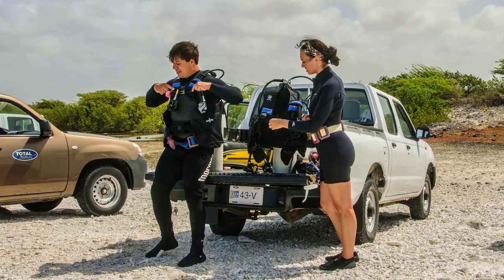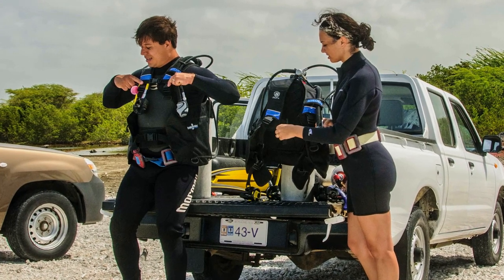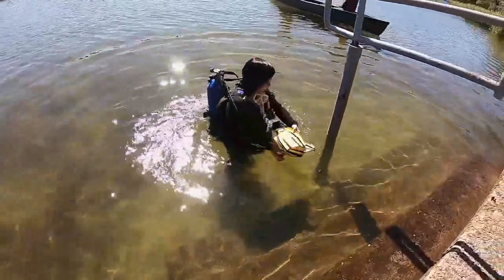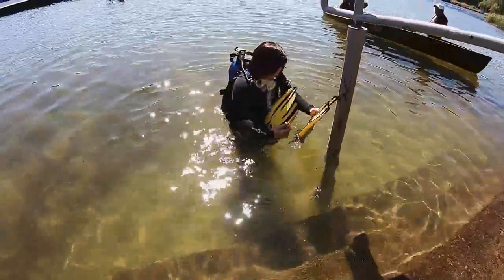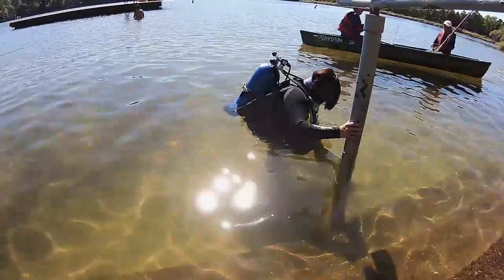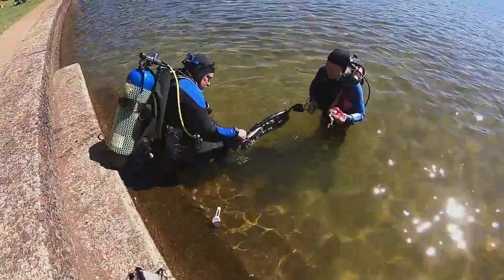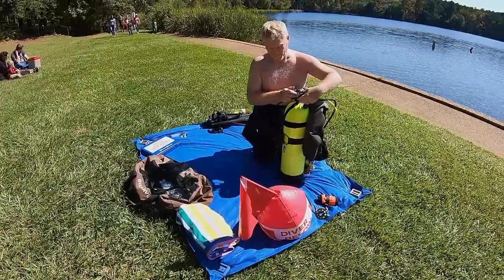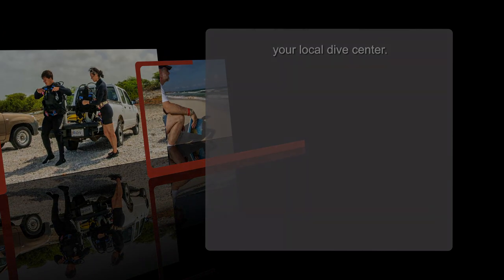Shore Diving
This video gives tips for successful shore diving.

This video is for demonstration purposes only and is not intended to replace formal scuba instruction.